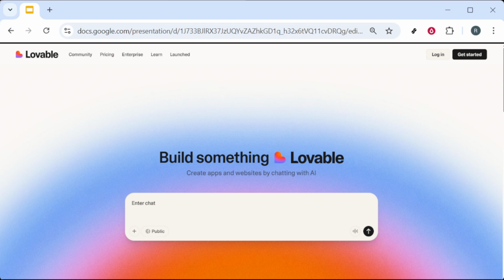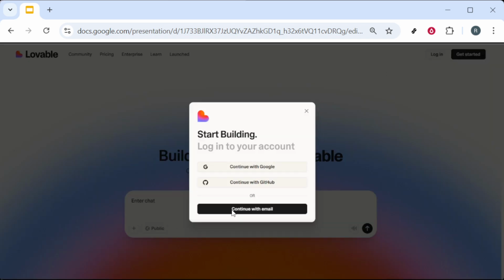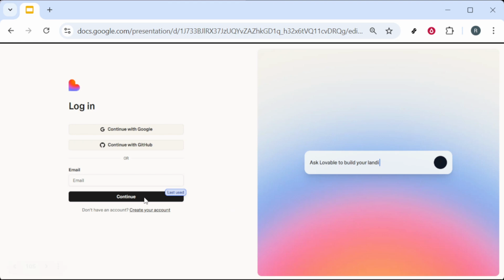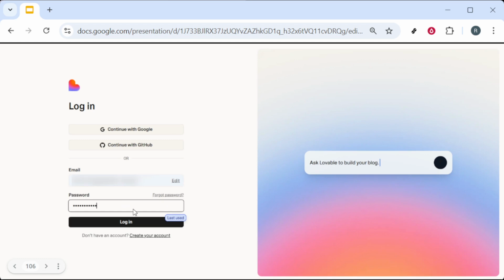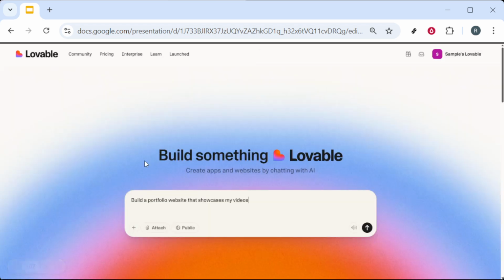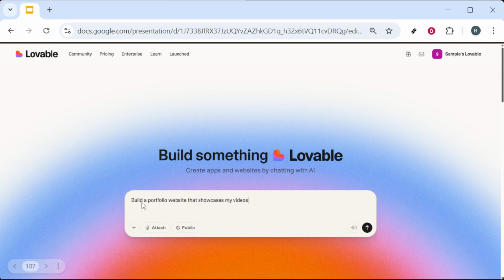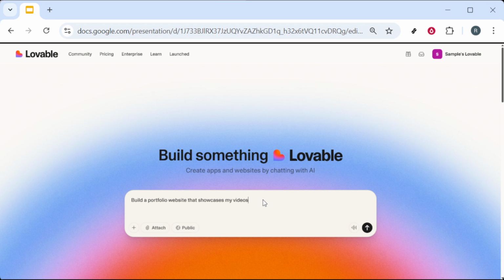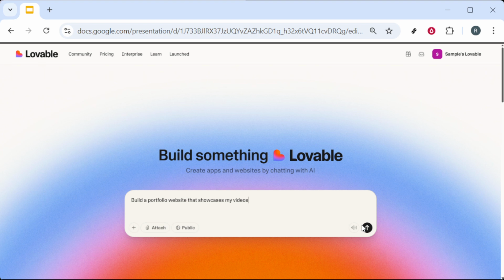How To Prompt Lovable | Fast Tutorial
Prompts guide Lovable in creating apps or sites. Here’s how:
💬 Open chat interface
✍️ Type clear project requests
🧠 Adjust details as needed
🚀 Generate instantly